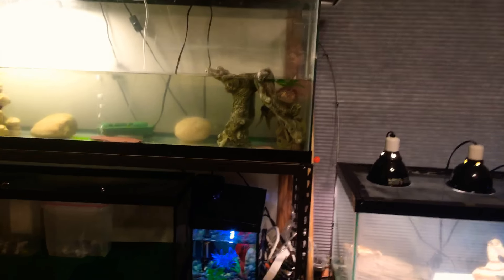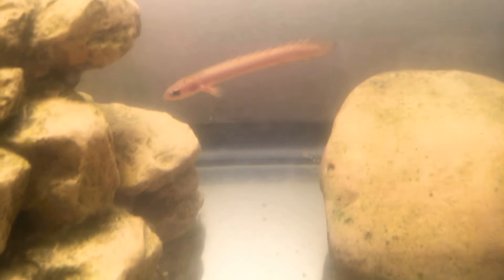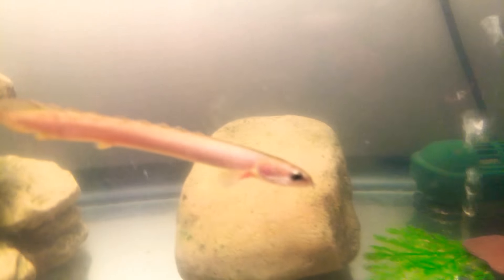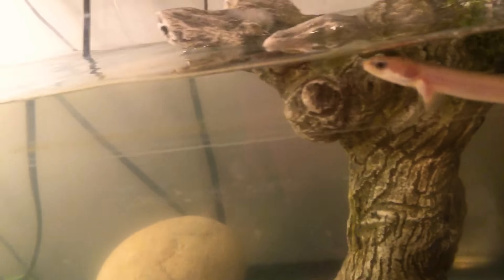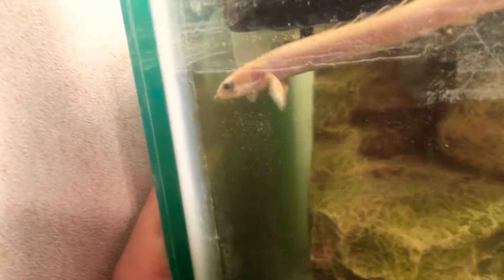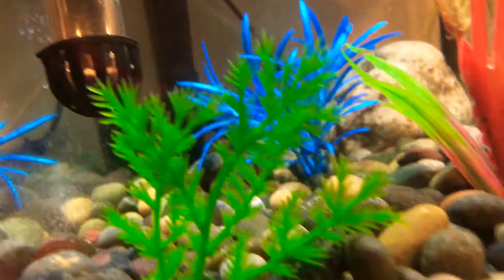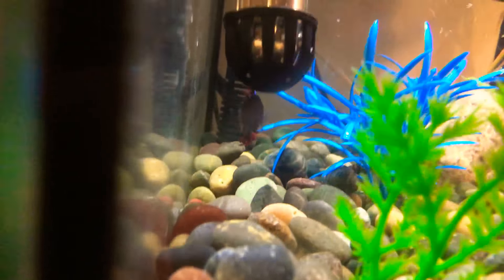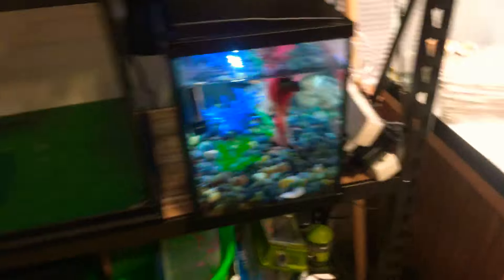New Bichir in 55 gallon